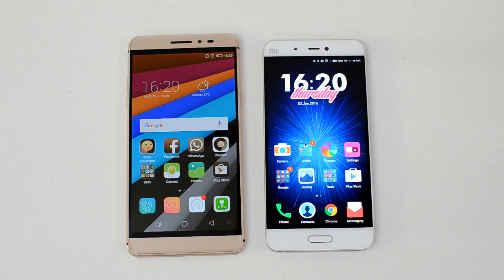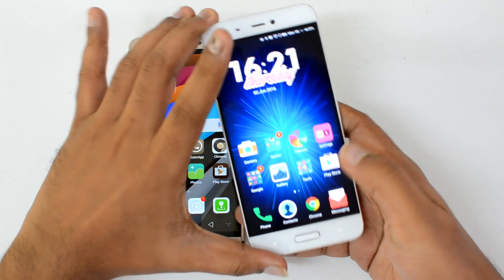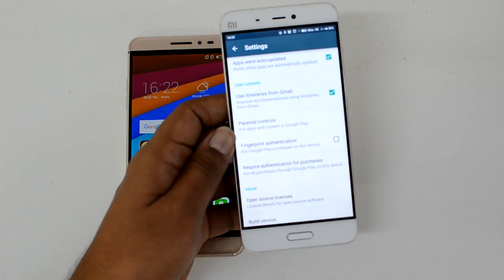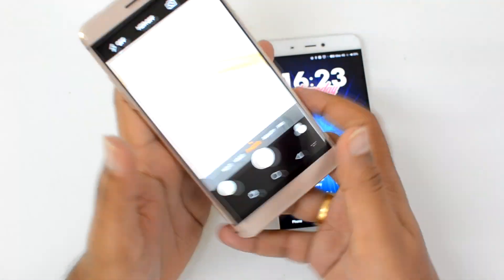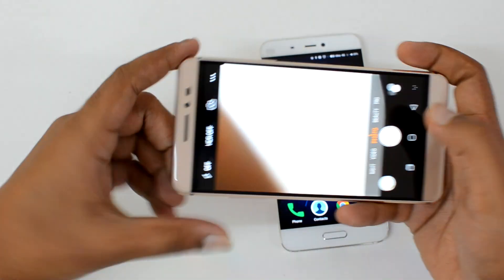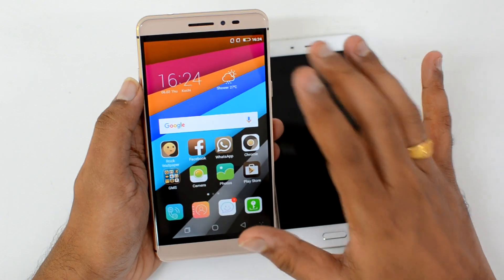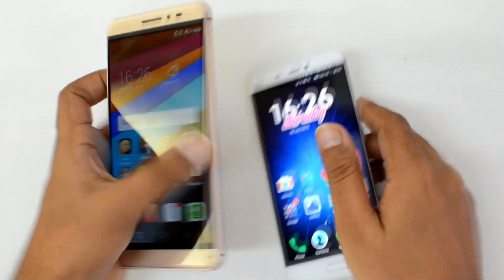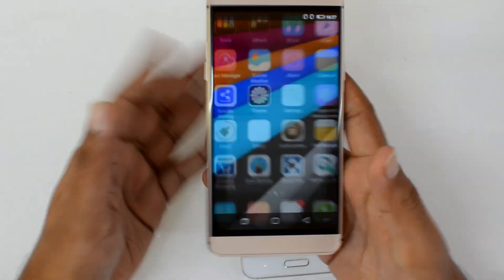Top 6 Uses of Fingerprint Scanner on Android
Fingerprint scanner is now one of the most popular feature on most Android smartphones.
Here are 6 top uses of Fingerprint scanner on your Android smartphone.